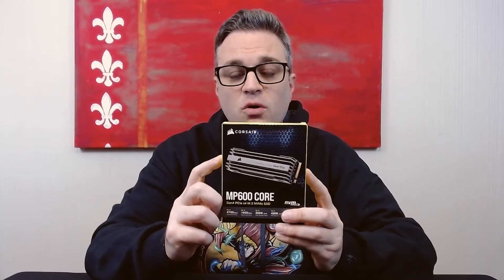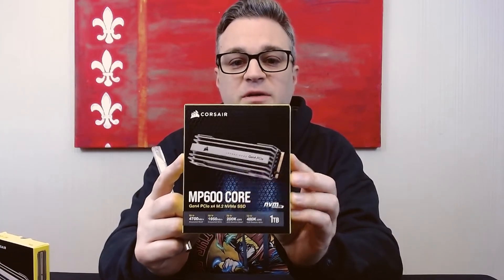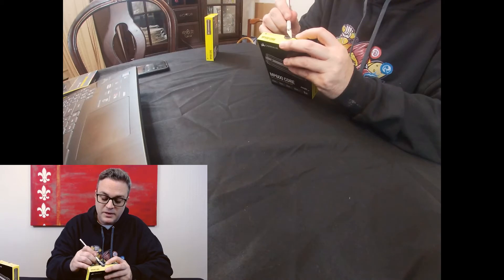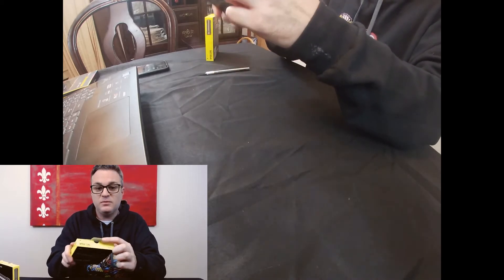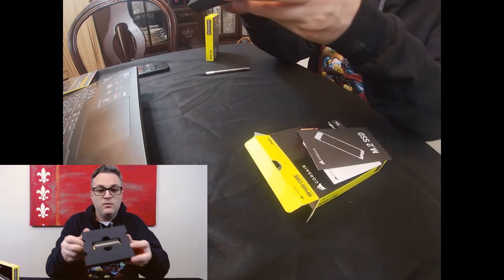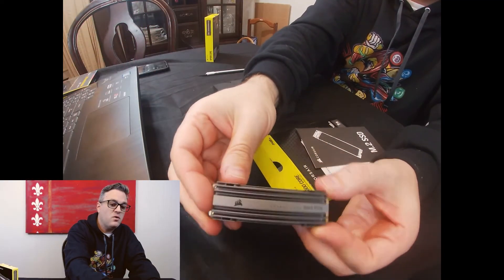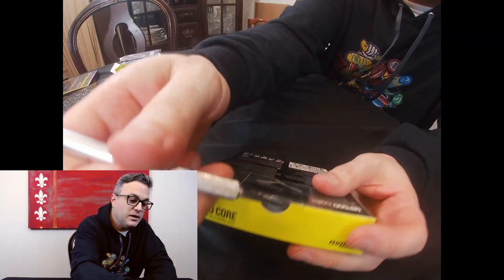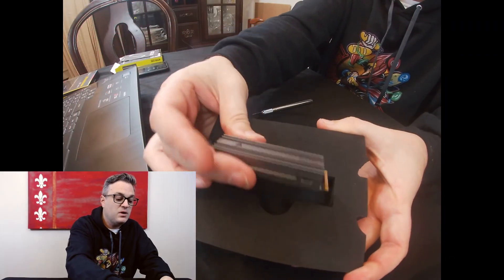Corsair MP600 Core M.2 SSD Unboxing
The third unboxing video of the components that will be part of my POP Masternode workstation computer build.

Where to purchase a Corsair MP600 Core M.2 SSD:
1 TB Version
4 TB Version

► Cryptocurrency Wallet
► Own a real Dogecoin
► Dogecoin T-Shirt
► VeChain Pop Socket!
► VeChain T-Shirt
► VeChain Coffee Mug